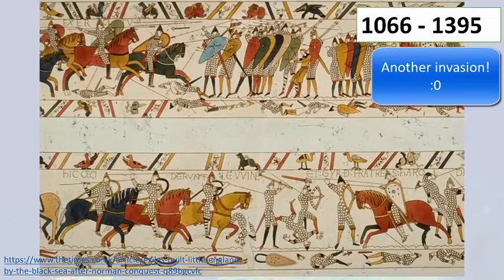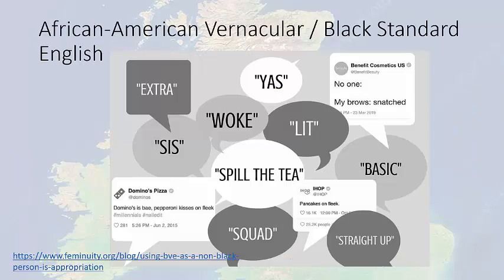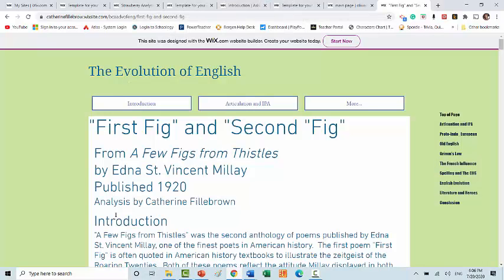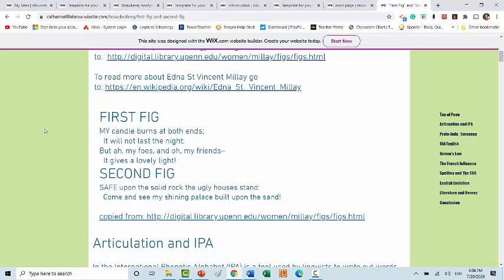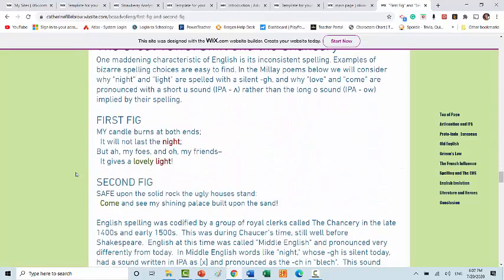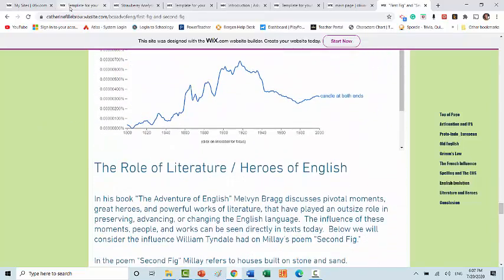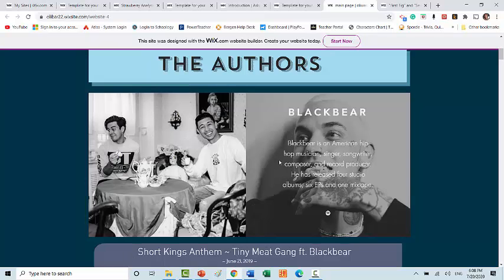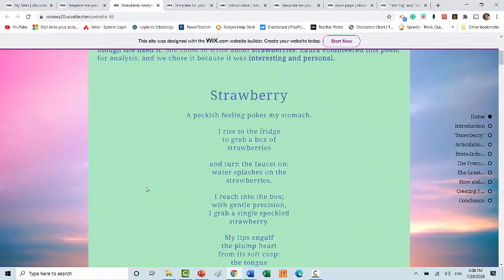"Adventure of English" project - class introduction